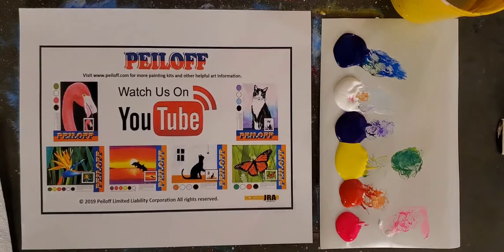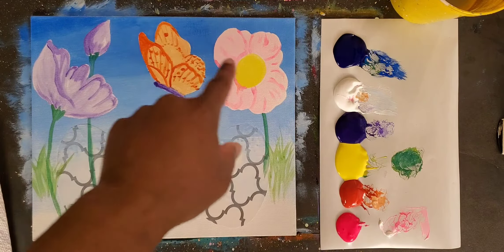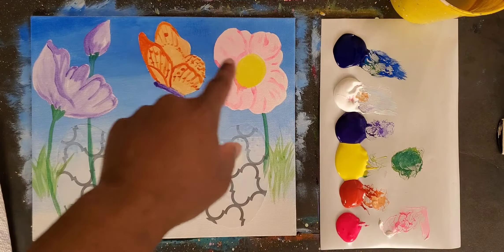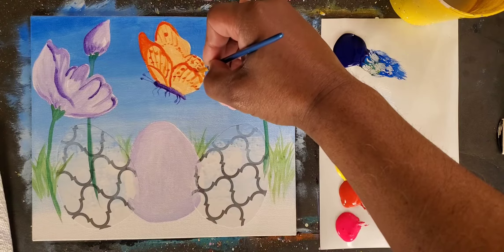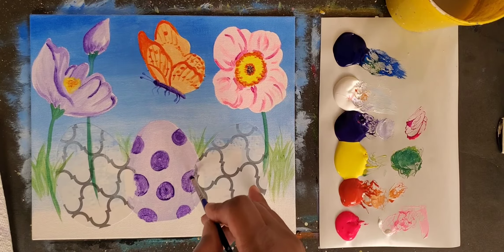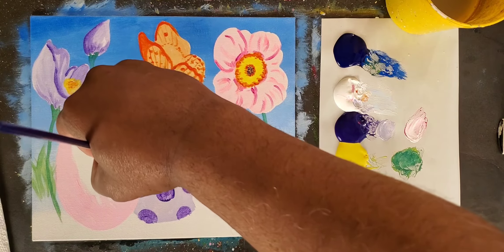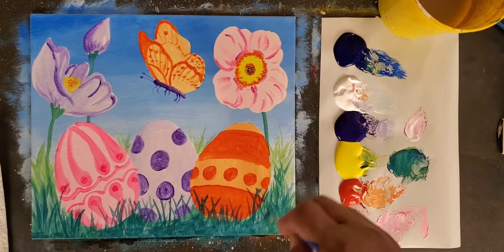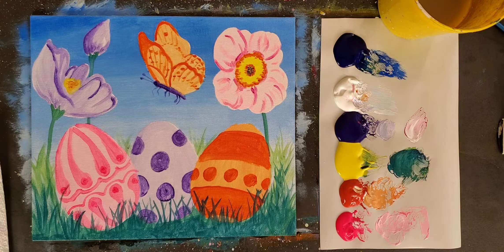How To Paint Easter Eggs "Flowers & Eggs" PART 2 | Peiloff Acrylic Painting Kit Tutorial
Today we're finishing a fun spring scene with flowers, decorated eggs, and a butterfly using the painting kit from Peiloff